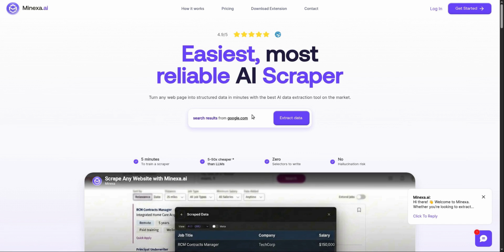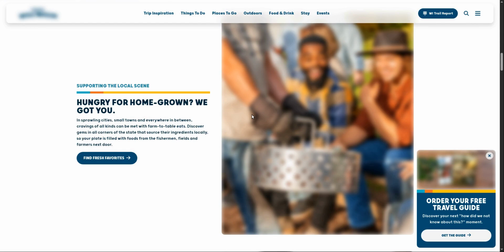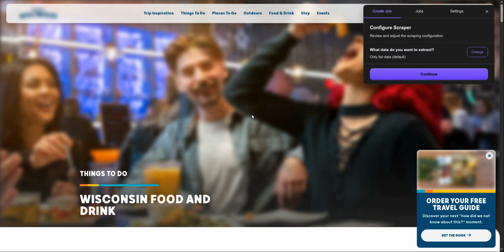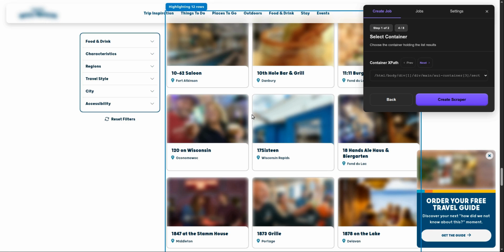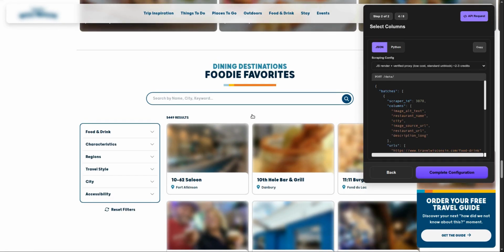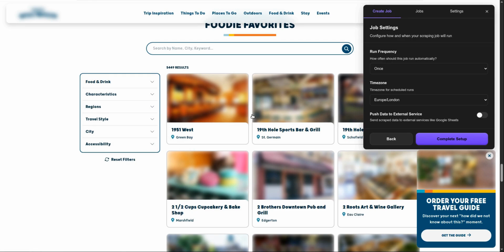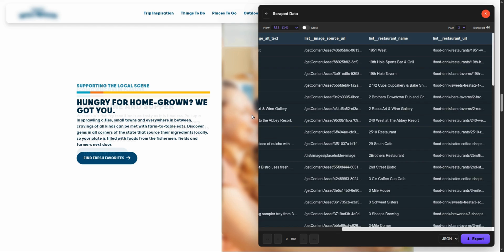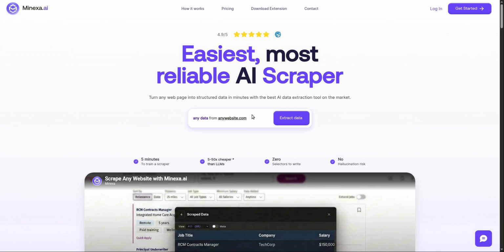How to Scrape Restaurant Listings from travelwisconsin.com with Minexa.ai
Discover how Minexa.ai makes extracting multiple restaurant listings and locations from travelwisconsin.com fast, reliable, and effortless.

👉 FOR DEVELOPERS & TECHNICAL USERS — Build scalable restaurant data extraction workflows with the Minexa API

This tutorial guides you step-by-step through using Minexa.ai’s Chrome extension to navigate to the target page, automatically detect repeating patterns, handle pagination, and choose between simple or detailed scraping modes. You’ll see how Minexa.ai converts complex, dynamically loaded web data into clean, structured datasets without requiring any coding or technical setup. The process includes generating reusable scrapers, validating detected fields such as restaurant names and addresses, and exporting the data in Excel or JSON formats for immediate use. Minexa.ai also supports connecting your scraping job to Google Sheets for automatic updates, making it perfect for anyone needing reliable, repeatable access to restaurant data from US English websites like travelwisconsin.com. Start turning live webpages into valuable data quickly and easily with Minexa.ai.